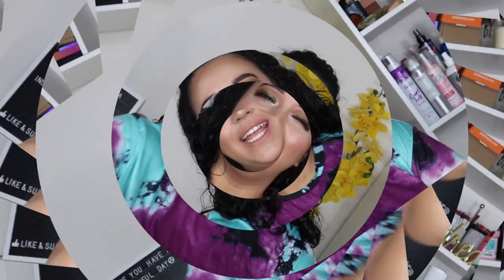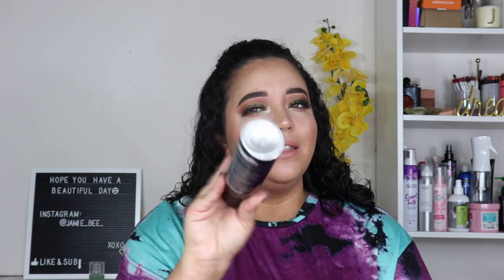Fixing Eyeshadow Mistakes! | Makeup Tips & Tricks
Hey babes..ha so this one is a random video of me informing you of how I fix eyeshadow mistakes/ I was to start giving you babes some makeup tips & tricks videos.